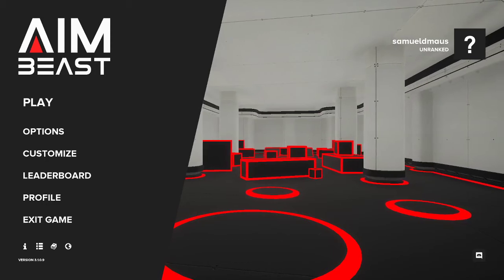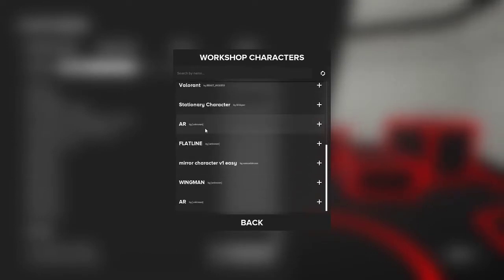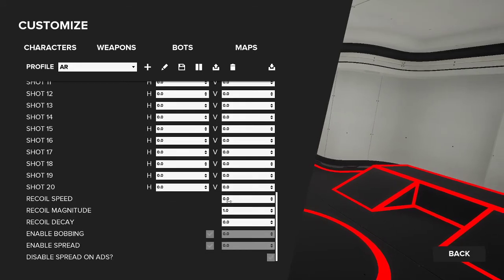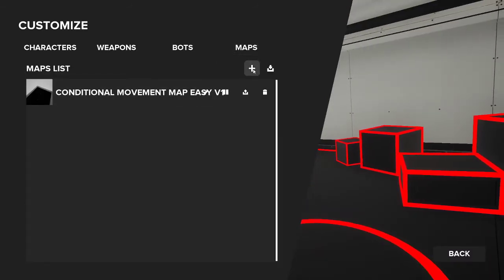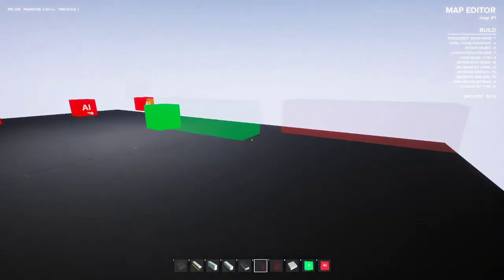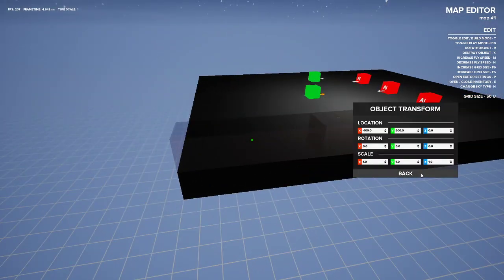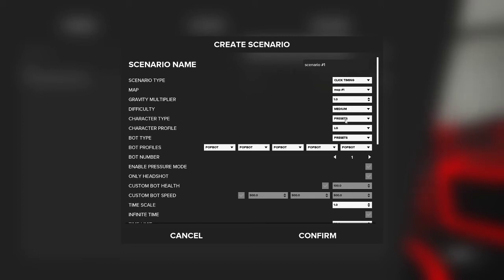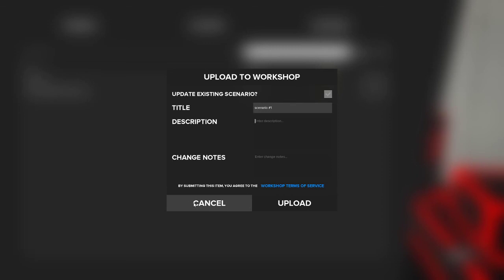How to create a scenario in Aimbeast!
A tutorial on how to create a scenario in the recently released Aimbeast FPS aim trainer! I think this trainer has a lot of potential based on how much customization there, how smooth the game play is, and the ranking system in it.